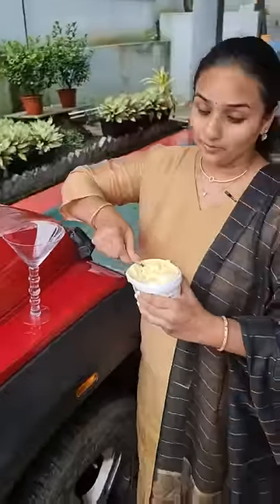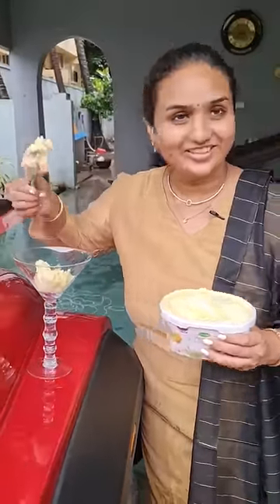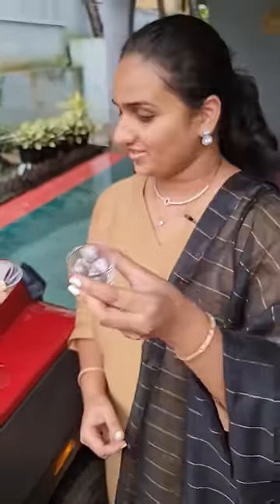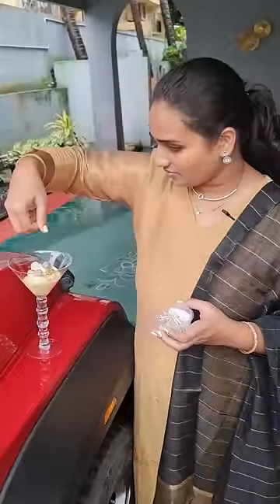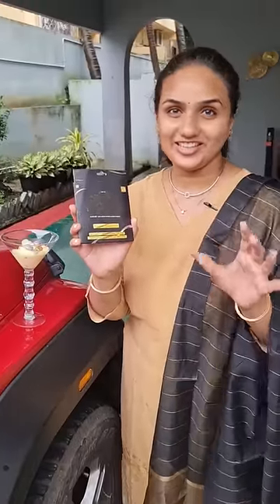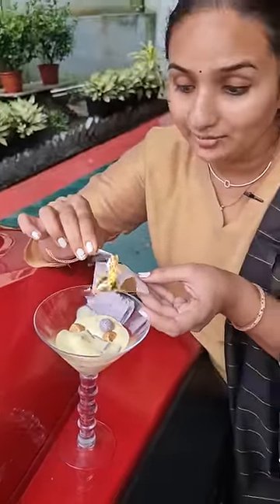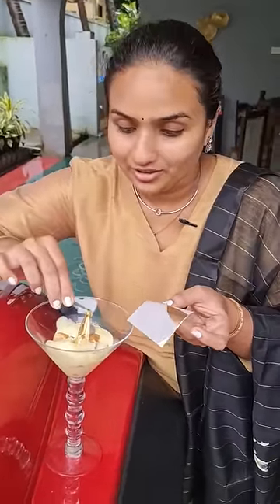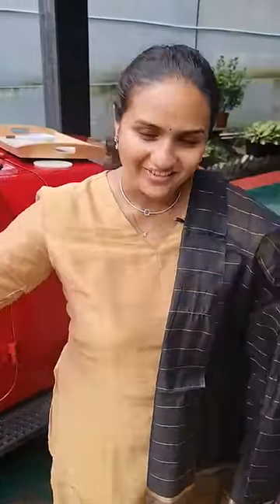24K Gold Ice Cream 🍸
guys today in this video I made a beautiful ice cream and that is 24 carat gold. in fact this is one of the most fancyest ice cream that you have never seen in a Telugu short video.

 yes I purchased ice cream from the local grocery store and I also purchased some gold foil paper that is eatable.

I made some beautiful seasoning on the ice cream with rich nuts and chocolate covering. place this edible paper gold on the top of ice cream. and made a real gold ice cream guys.